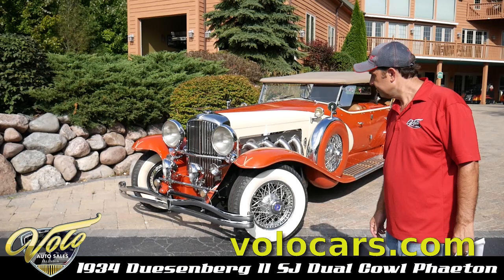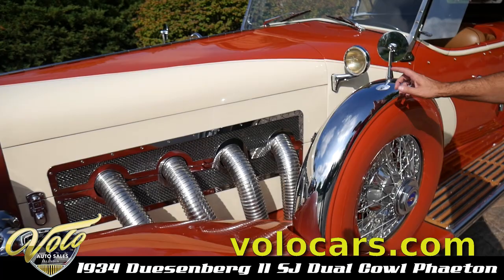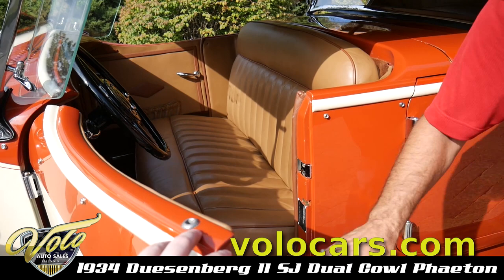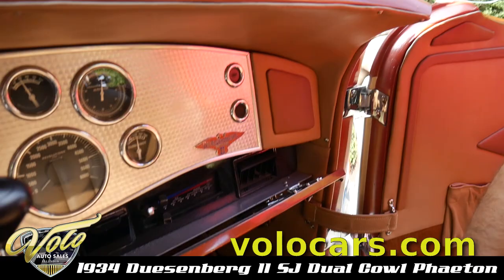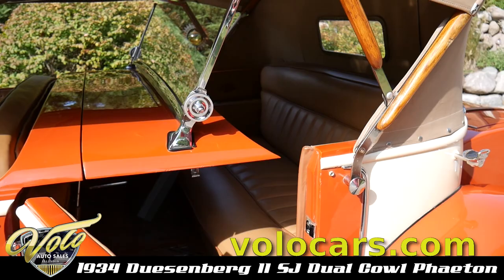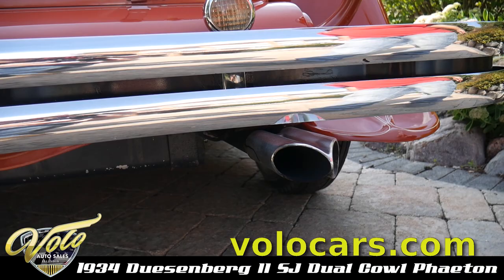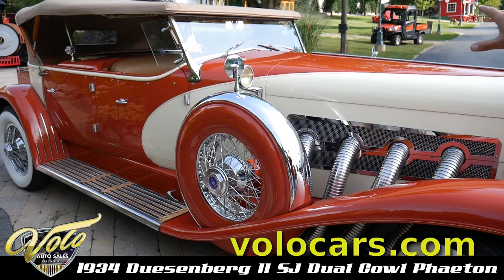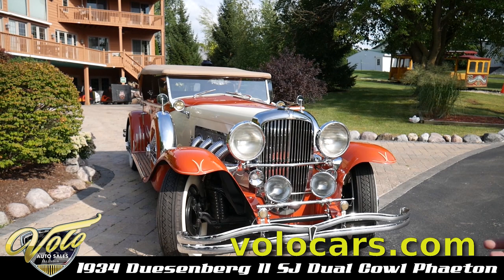D11 - 1934 Duesenberg II SJ Dual Cowl Phaeton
These cars were built to drive. Has every comfort option including automatic transmission
and air conditioning. Modern, powerful Ford drive train can be serviced at any Ford dealer.

Factory correct Duesenberg steering wheel on correct steering column with correct ignition. Chrome floor shifter to make it look like original manual 3-speed. Correct Duesenberg SJ exhaust tips. Leather covers conceal the front coil springs. Functional Pilot Ray lights that actually turn with the steering. Has both, the side mount tread covers and side covers. Has new Wilton wool carpeting and German cloth top. Original style outside door handles.
Recent Improvement Modifications:
Freshly serviced air conditioning and heat. Has tool kit, spare keys, manuals and all the original factory paperwork from 1983.